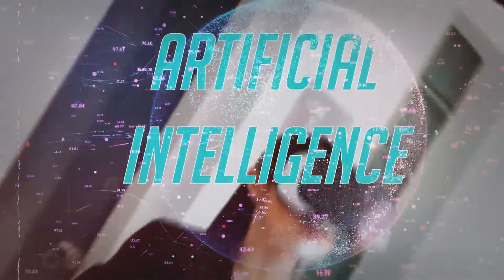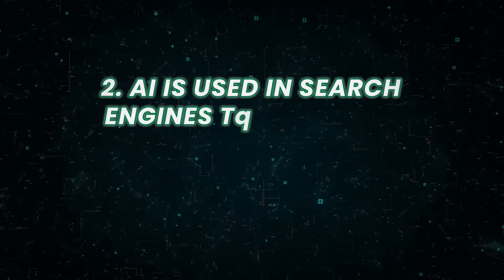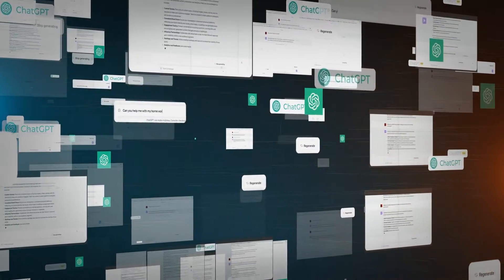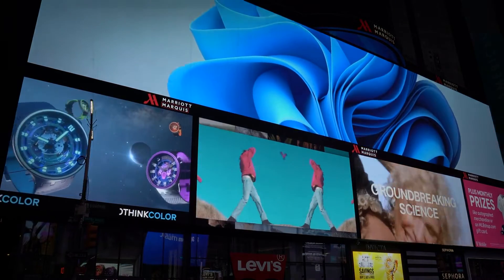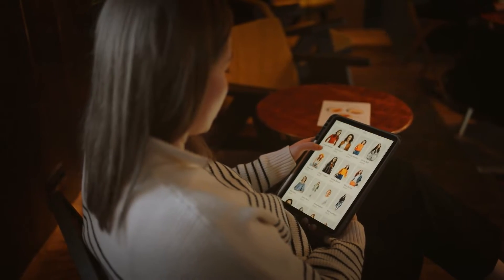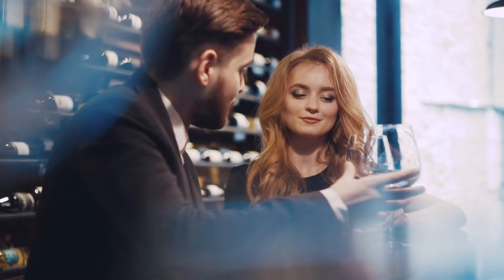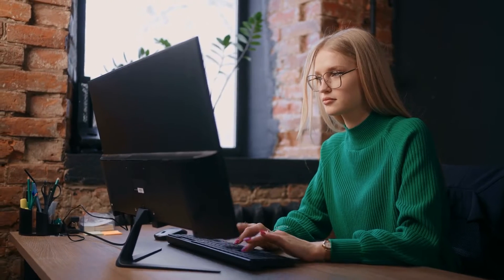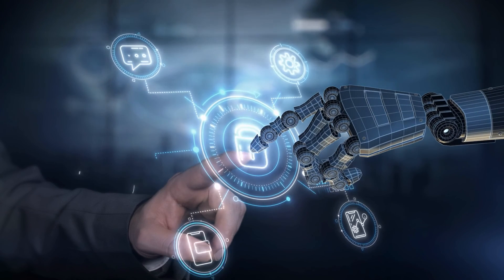10 Ways AI's Secretly Influencing You (Beware of AI)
10 Ways AI's Secretly Influencing You (Beware of AI)
 Curious about how AI might be influencing you without your knowledge? Dive into our latest video, "10 Ways AI's Secretly Influencing You (Beware of AI)," to uncover the covert impacts of artificial intelligence on your daily life. From subtle algorithmic nudges to personalized recommendations, AI's reach extends far beyond what meets the eye.

In this eye-opening exploration, we'll unveil ten unsuspecting ways AI shapes your decisions, preferences, and behaviors. Discover how AI algorithms tailor your online experiences, influence your purchasing decisions, and even shape your worldview. Stay ahead of the game by understanding the hidden forces at play in our increasingly AI-driven world.

Ready to decode the mysteries of AI's influence? Join us as we unravel the secrets behind AI's subtle sway over our lives. Equip yourself with knowledge and awareness to navigate the AI landscape with confidence. Are you prepared to uncover the truth behind AI's covert influence?

How does AI influence behavior? What are the hidden impacts of artificial intelligence? How can you protect yourself from AI manipulation? This video will answer all these questions. Make sure you watch all the way through to not miss anything.